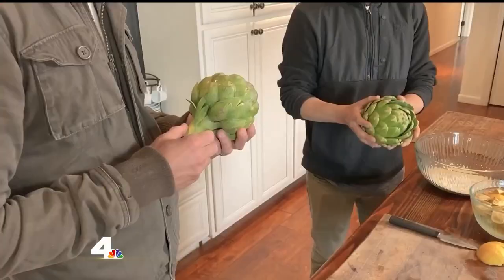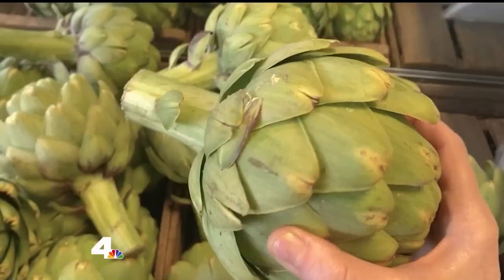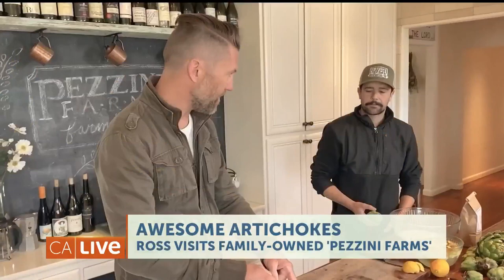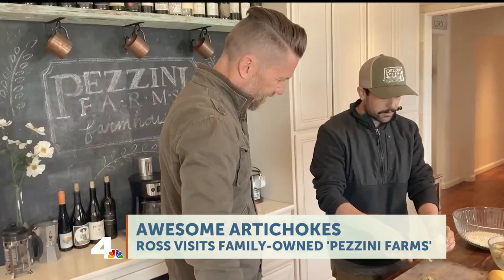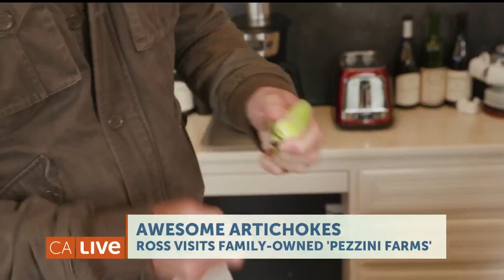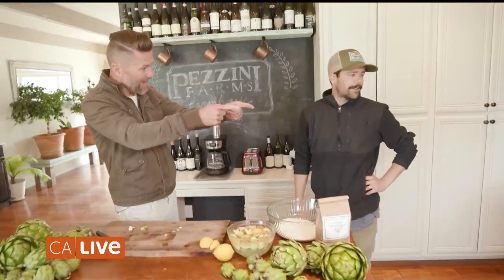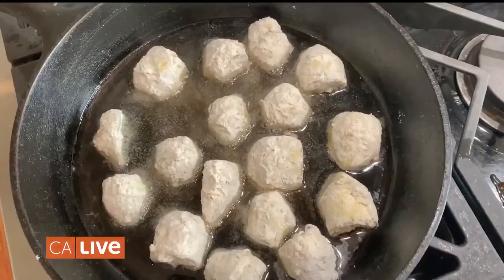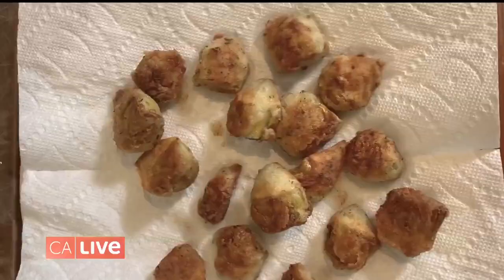Making Delicious Artichokes with Pezzini Farms | California Live | NBCLA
In the heart of Monterey County, the artichoke fields stretch for miles, our Ross Thomas gets a firsthand look. He visits family owned Pezzini Farms for a lesson in how to prepare a flavorful dish using this fiber-rich vegetable. Learn to make delicious fried baby artichokes at home.

About NBCLA